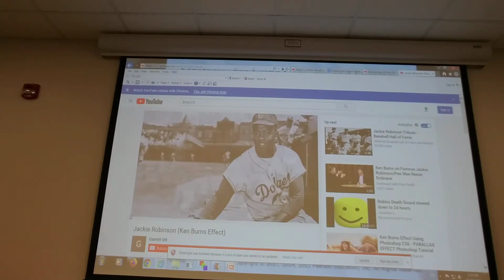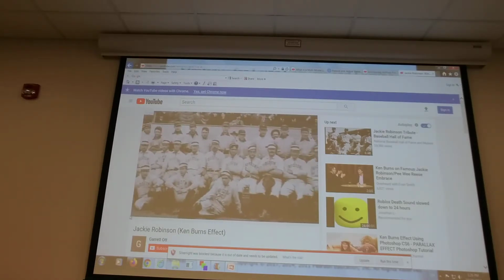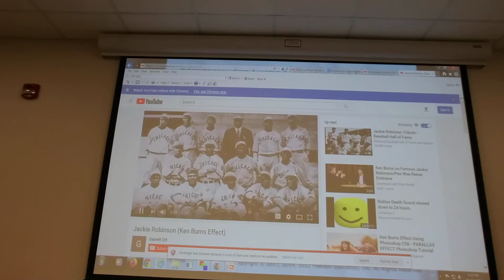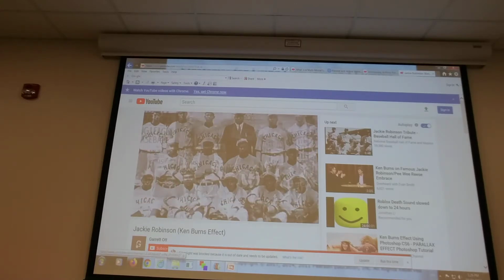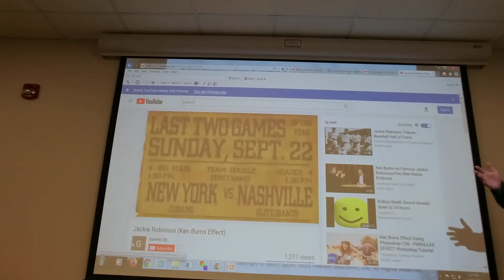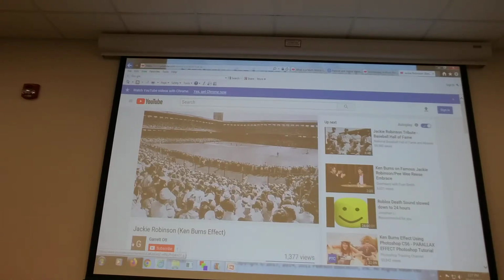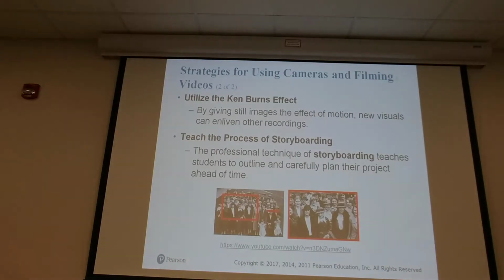Chpater 9 Video Lecture P2 FL19 mp4